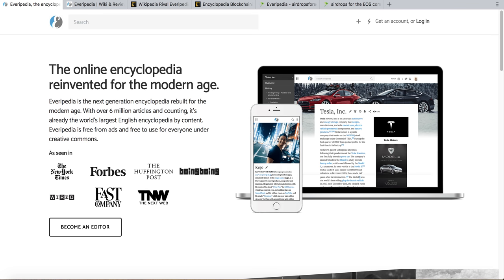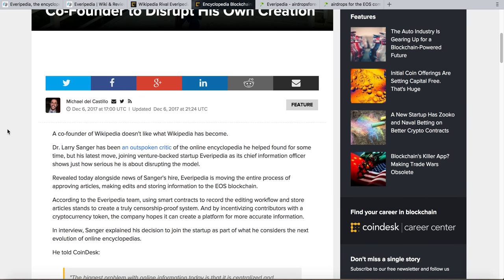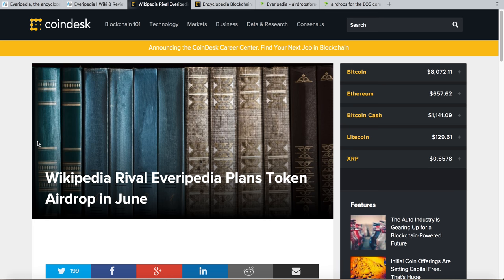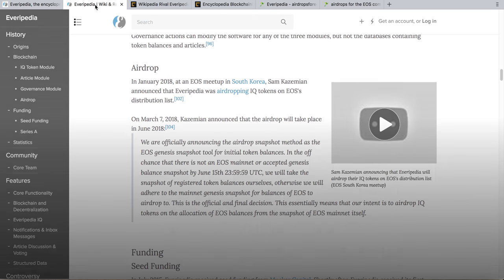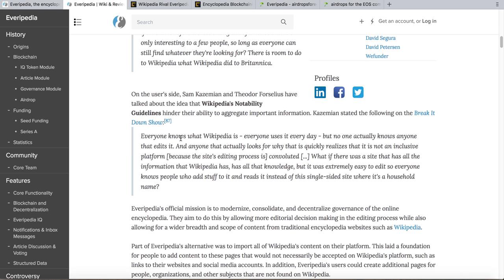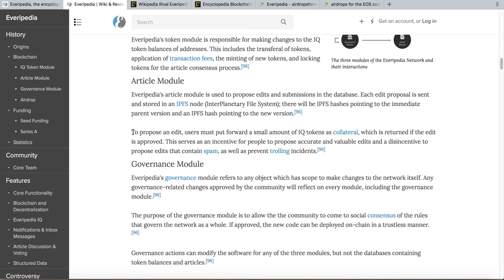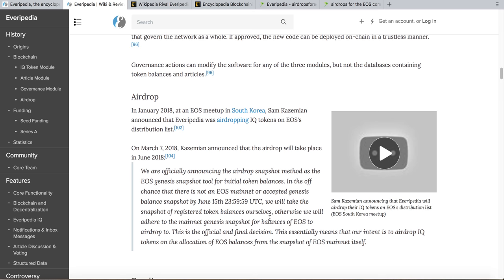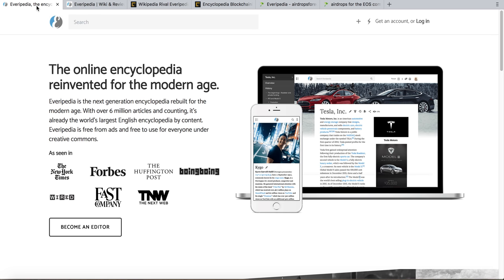Everipedia $ EOS Airdrop - First online encyclopedia on $EOS blockchain | IQ Token Airdrop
Everipedia is an online encyclopedia on EOS blockchain. Everipedia plans to have an airdrop when EOS mainnet launches in June. Everipedia utilizes the EOS genesis snapshot tool for initial token balance, they will take a snapshot on June 15 on  EOS blockchain. Be sure to register the token swap on EOS.IO website before June 1 in order to qualify for the airdrop. Everipedia is located in Los Angeles, CA, is the first online encyclopedia on the blockchain.
Everipedia users submit content to Everipedia Network and get rewarded with IQ Tokens. Everipedia is created as a side project out of Sam Kazemian’s UCLA dorm room. The current online encyclopedia is centralized and no transparency. Everipedia’s official mission is to modernize, consolidate, and decentralize governance of the online encyclopedia. Dr. Larry Sanger, one of the co-founders of Wikipedia joined Everipedia

Everipedia has three modules in ecoysystem: IQ Token module - transferal of token, application of transaction fees, the minting of new tokens, and locking tokens for article consensus protocol. Article module - each edit proposal is sent and stored in an IPFS node. To propose an edit, users must put a small amount of IQ tokens as collateral and it will return if the edit is approved. This incentivizes people for proposing accurate and valuable edits and discourages spams. Governance module - allow the community to come to social consensus of the rules that govern the network as a whole.
Be wise. Take control of your money.

Exchange:
Binance

Bitcoin
17utWmobf21M358Dicxm7MrkmppgC7qDXL

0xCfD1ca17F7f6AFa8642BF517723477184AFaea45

Litecoin
LWPi44jntGu9Wi7XpXMoFjkky31j7F1ys5